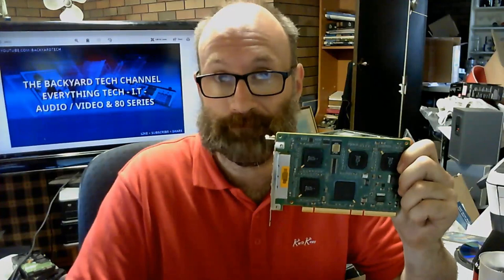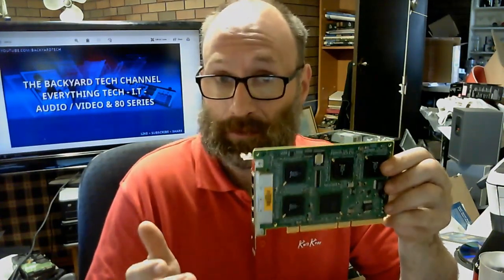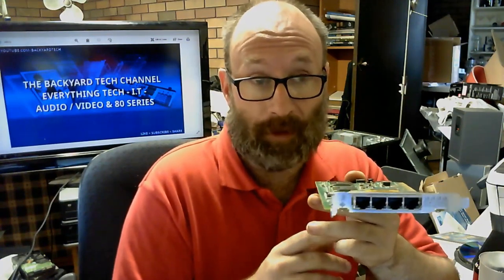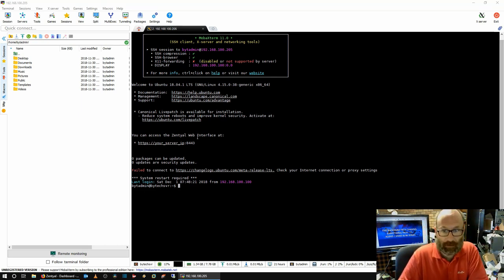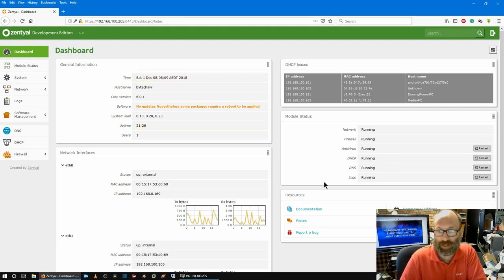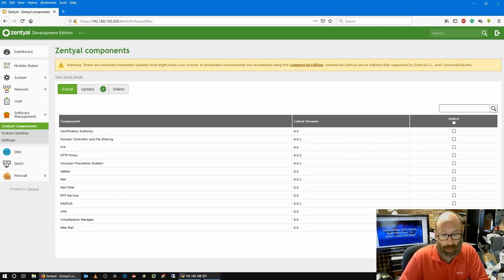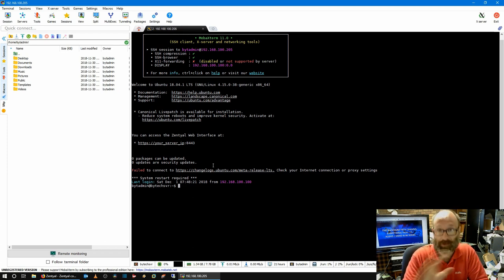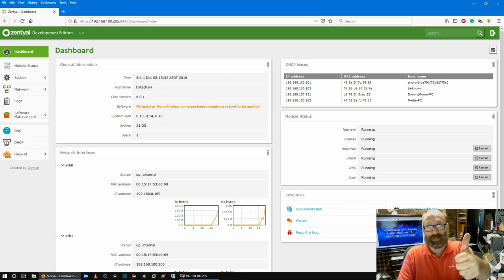Overview of the problems with my network server lately and the fix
In this video, I go over the issues I've with the network server over the past 2-3 weeks and how the fix is going, plus stuff still gotta be done